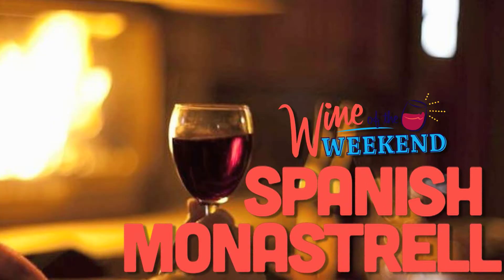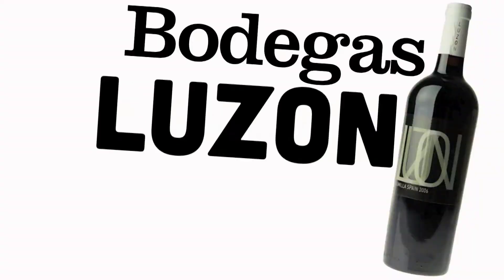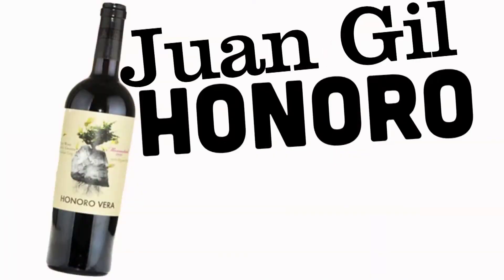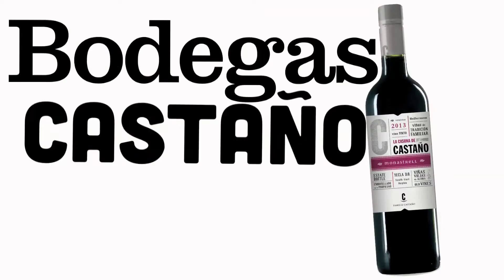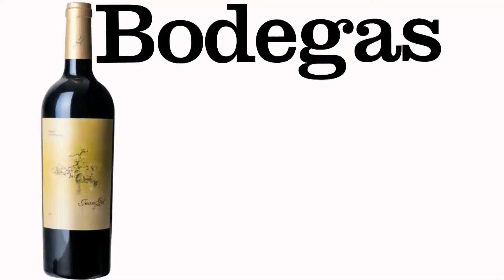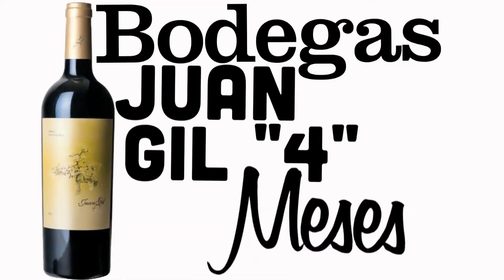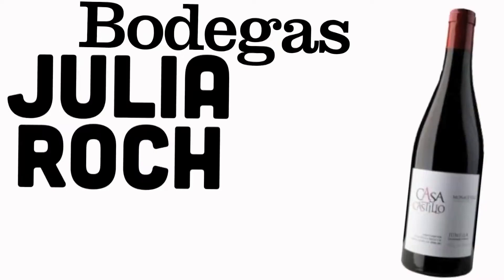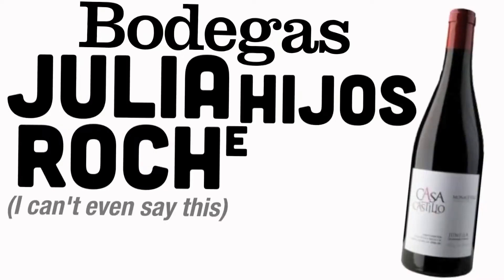Wine of the Weekend: Spanish Monastrell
If it's going to be a wintery weekend you're going to need some wine to keep you warm. Monastrell AKA Mourvedre, is a grape from Spain that produces juicy and dry wines that are both high in alcohol and low in price.  So like logs on the fire, toss a few bottles of Spanish Monastrell on your weekend so you can stay warm and also stay fun!